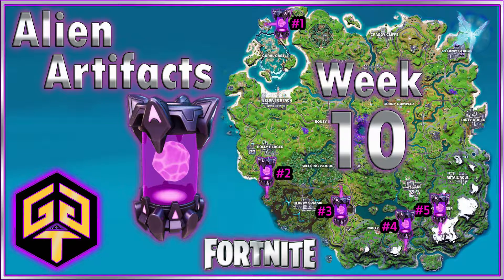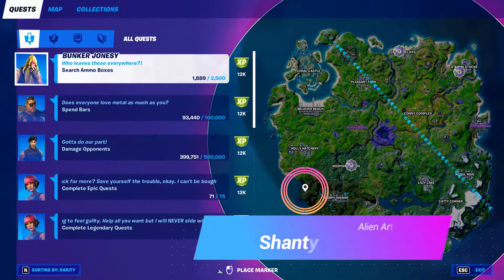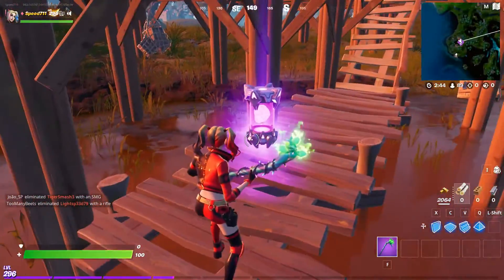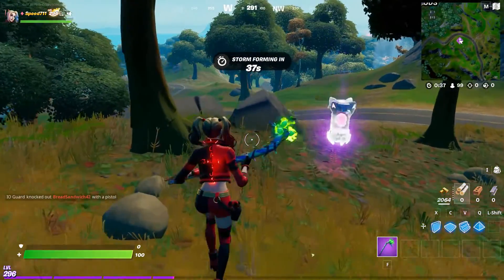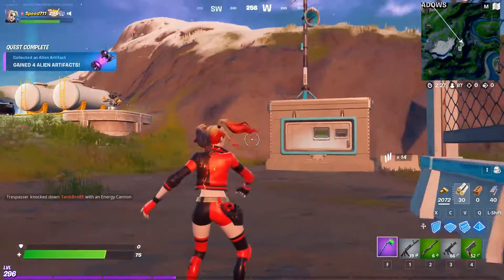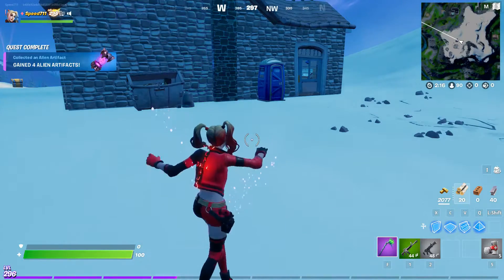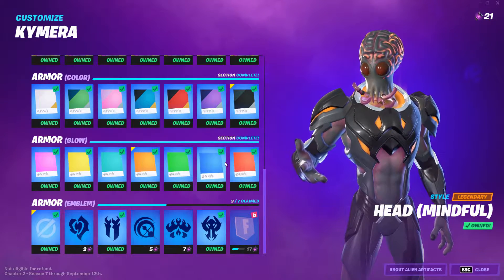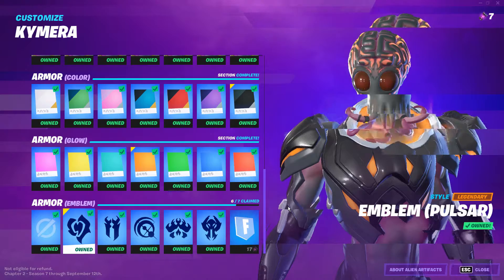WHERE TO FIND ALL WEEK 10 ALIEN ARTIFACTS Five New Map Location Drops in Fortnite Season 7 Chapter 2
No Artifacts Drops in Week 11 so use Cosmic Chests to get all 360 Alien Artifacts & Unlock All Kymera Options this week. Last week I was up to 350. I think you get have 5 extra with 365 Alien Artifacts? FIND ALL 5 ALIEN ARTIFACTS drops in Week 10 Fortnite Season 7 Chapter 2 Five NEW Alien Artifact Drops. Five canisters each contains 4 alien artifacts giving players 20 alien artifacts to customize the Tier 1 Kymera skin Collect All locations marked on the map, watch the video, read the Full Description Details Below.
It's Game Game Time. You Game Game bruh?
It's about to get all Game Game up in here like Game Game in the Membrane.
No Alien Artifact Drops in Week 11, week 11 alien artifacts, alien artifacts, where are the week 11 alien artifacts, new alien artifacts, alien artifact locations, alien artifact locations week 11, week 11 alien artifact locations
🎶 Fortnite Extraterrestrial Emote Lobby Music Background Track
Epic Games made it EZ showing the Alien Artifact Icon on the mini-map location.  That was easy.  This late in the season what's the point?  If you missed Alien Artifacts this will make it super easy to find them before the season ends. If you're behind, Head over to Fortniters Discord & set your account up then run the ARTIFACTS command to get a map of all of the Alien Artifacts you are missing. It outputs a map with all your missing alien artifacts marked.
Very nice! Have a Great Day!
Video Chapters:
0:00 Map
0:07 Sharky Shell
0:40 Shanty Town
1:09 Stumpy Ridge
1:30 Destined Dish
1:52 Weather Station
2:18 Customize Kymera Skin
ALL ALIEN ARTIFACT LOCATIONS
#1 Sharky Shell Alien Artifact located in the center of the Shark Island.  Drop down to the first floor of the wreckage, & you should come to this large elevator door. Break through with your Pickaxe, and the artifact will be inside. Look for the first-floor elevator and break through the door

#2 Shanty Town Alien Artifact west of Slurpy Swamp. The Alien Artifact is located in Shanty Town. On the dock that juts out into the central pond in the area, you should see the alien artifact canister

#3 Stumpy Ridge Alien Artifact is located southeast of Weeping Woods. It sticks out on the map as a lone tree in a clearing. You’ll find the Artifact in this clearing between Weeping Woods and Slurpy Swamp. Once you land there you should see the canister sitting in the middle of this circle of trees. There’s no need to build anything, so just grab the goods. The canister is in the center of the trees

#4 Destined Dish Alien Artifact which is southeast of Misty Meadows. Point your cursor at the small dot north of the dish itself. Alien Artifact is found at Destined Dish. When you land you’ll see that you’ve marked a nearby storage container. The Alien Artifact is found inside the container. Look for the canister inside this storage container near the dish itself

#5 Weather Station landmark south of Catty Corner. Alien Artifact is in the large solar panels. Destroy it with your Pickaxe to reveal the Alien Artifact canister underneath. Break through this solar panel to get the artifact
Fortnite Chapter 2 Season 8 Leaks Predictions Map Changes
Kevin The Cube will return After the Rift Tour
Anime character Naruto in Season 8 Battle Pass
The Sideways Stranger Things Upside Down
Rideable Flying Avian Monsters Mechs ZigZag Brute Fiend Rune Vent Cube Smack
Legendary Epic Quests Guardians of the Galaxy Skins Gamora
Chrome CloudCruiser Umbrella Free Silver Cloud Cruiser
Are the airplanes coming back? X4 Stormwings Season 8
Fortnite X Among Us COLLAB Mole Imposter Electrical Cafeteria Tasks Sabotage Factory Repair Lab Visitor CSI Weapons Lab Island Monitoring Security The Loop
Removed Locked Disbled Bear Hug Emote
Removed Banned Disabled Giddy-Up Built in Emote Glitter Up
Disabled Boundless Skin Hero Beacon Emote Not Ready Yet Broken
Good Guy Emote Free Guy Blue Shirt Guy
Fortnite Minty Legends Pack Aura Brite Bomber Oro
Speed711 shows you how to get Monetized 💲 Make Money on YouTube
Members Only Chat for Insider Tips & Tricks on making profit. Join Today!